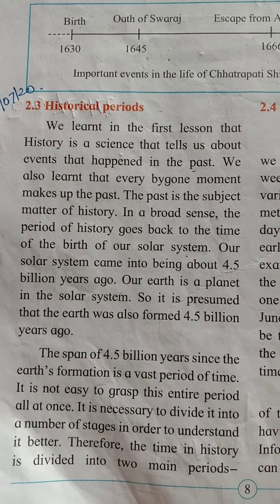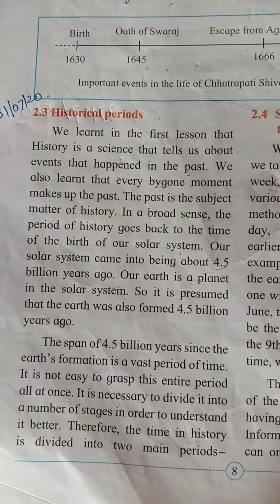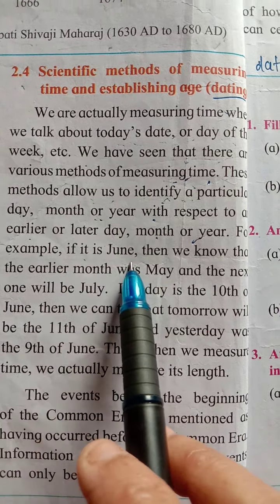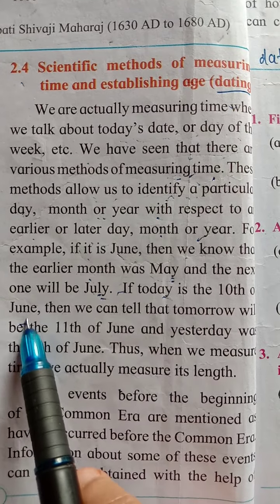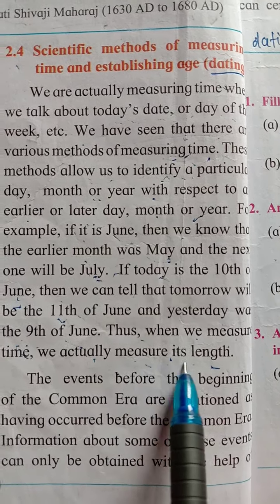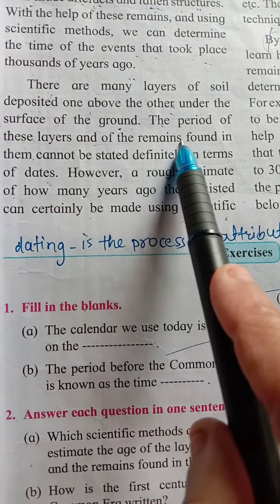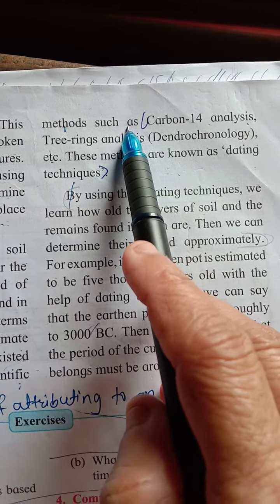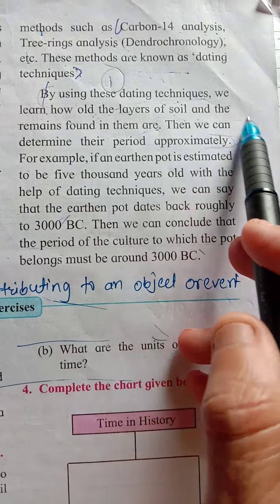Pragati English School V std. E. V. S. _2 L. No _2 point 2.3 & 2.4 Deshmukh Madam